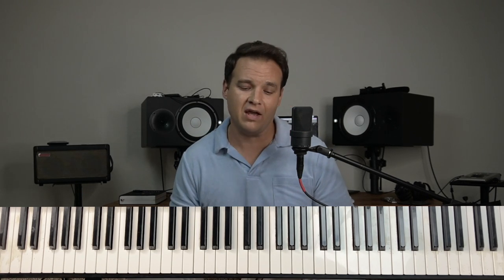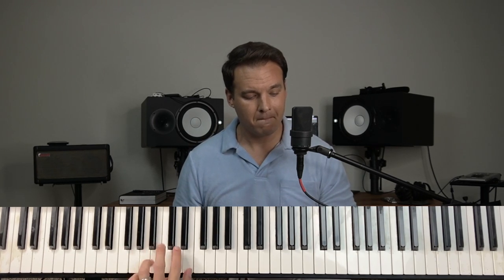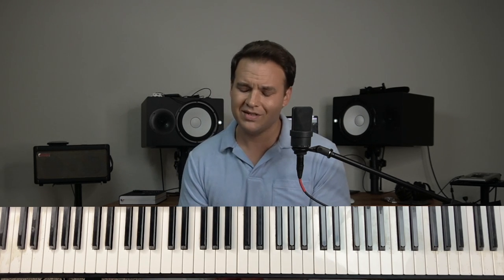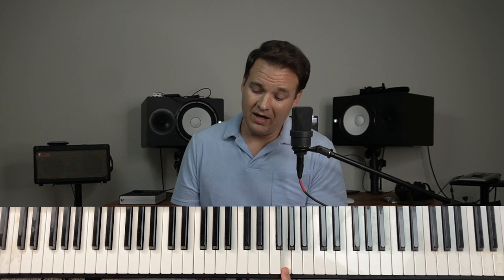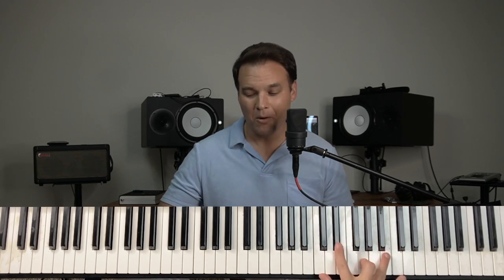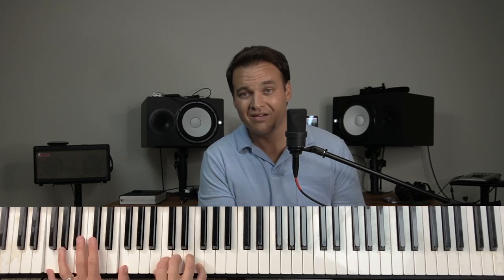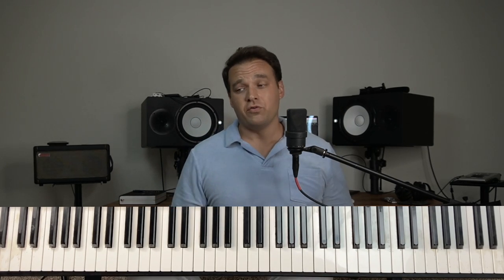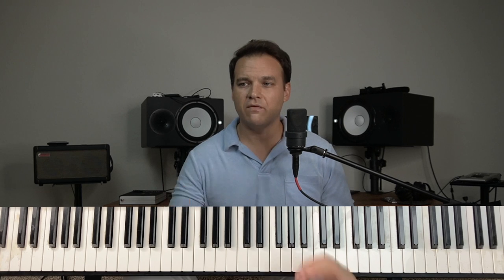How To Play Southern Gospel Piano Tutorial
To receive more free lessons like this one, click the link and sign up for our FREE gospel video tutorials sent straight to your inbox:)

Membership Access:
Learn to play this and other gospel songs by going and signing up for our monthly gospel video lessons!